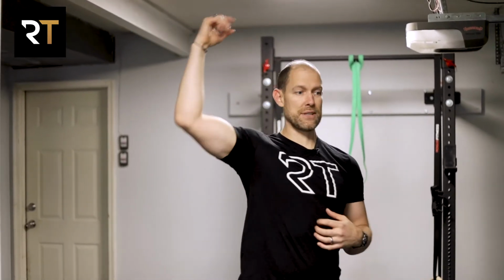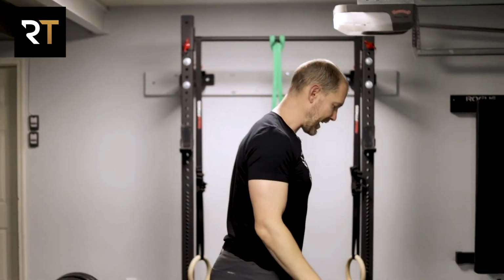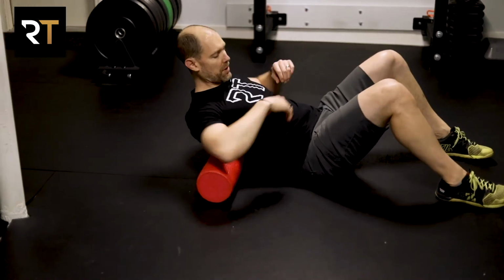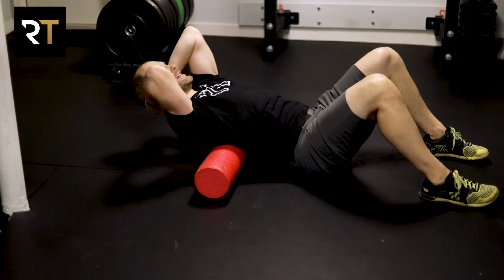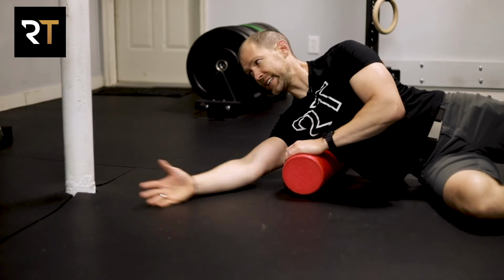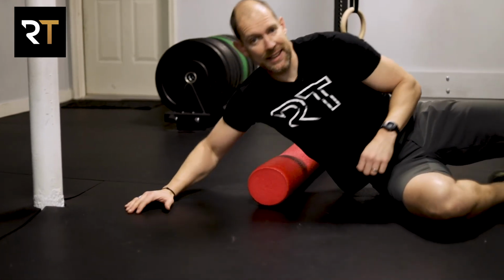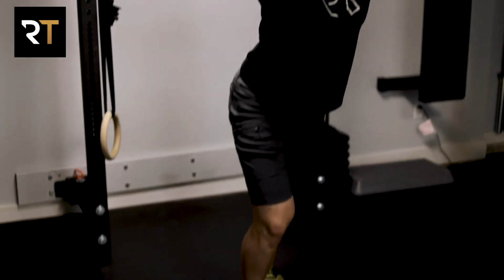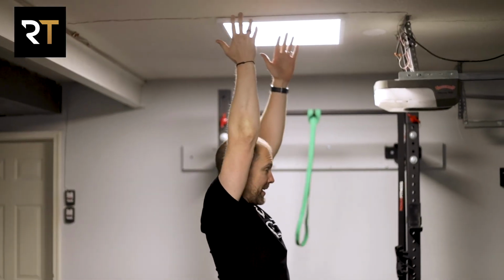Overhead Position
Learn more about one of the four upper body movement archetypes.